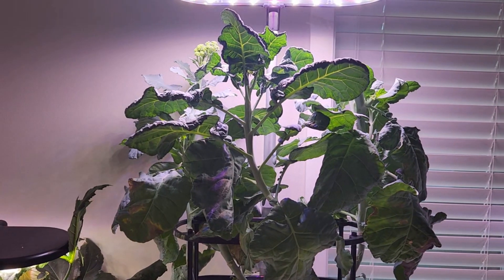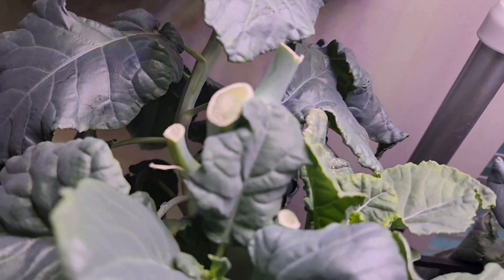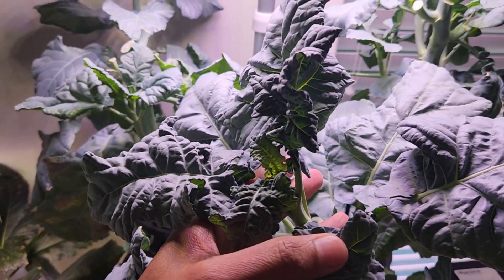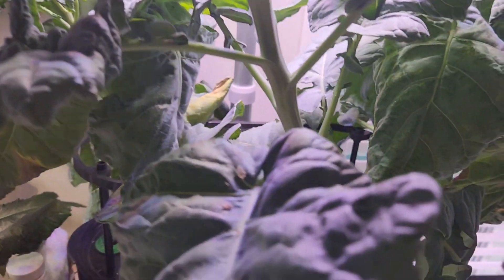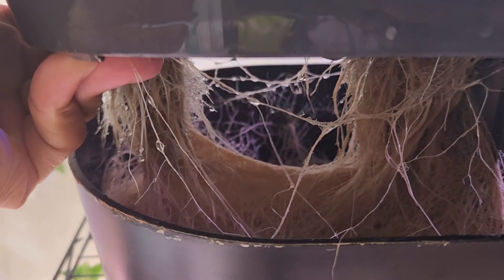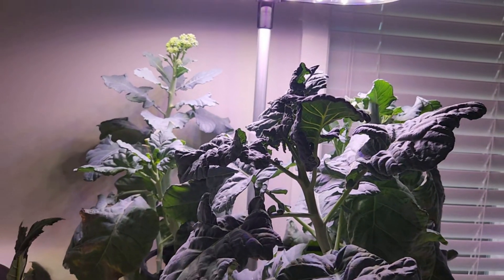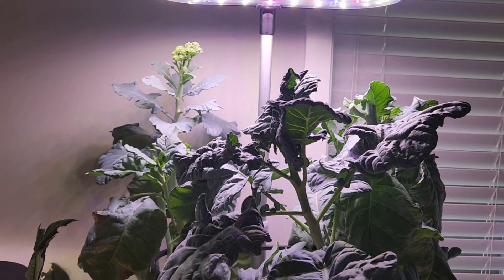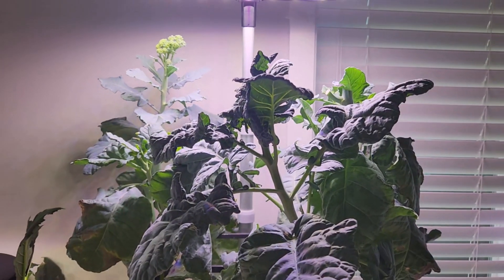Update on Artwork Baby Broccoli growing in in Aerogarden Bounty Basic Hydroponics System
Products:
Aerogarden Bounty Basic
Aerogarden nutrients
Cheaper sponges
Hole covers/spacers

list=PLGaBVR292BWUre4JpB4hQx9Ts-TYoI6Ac